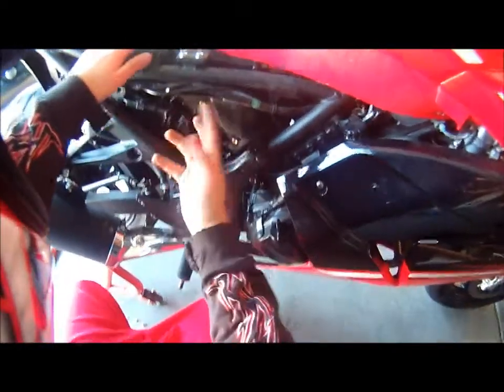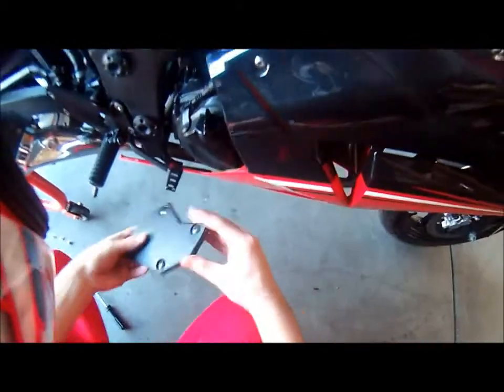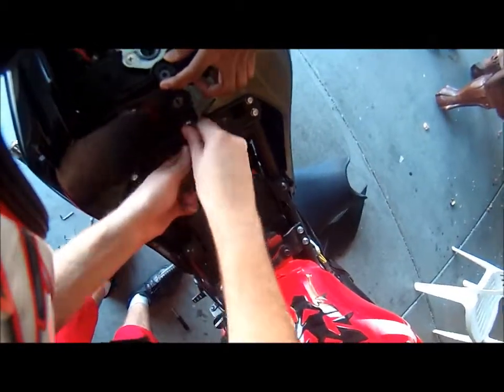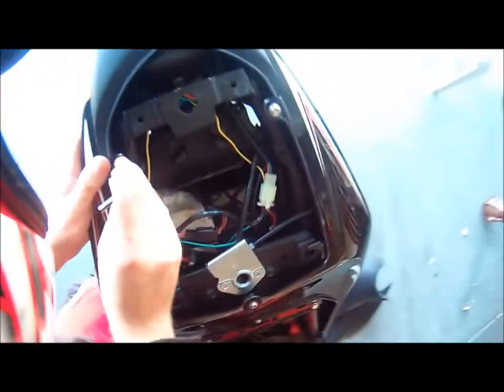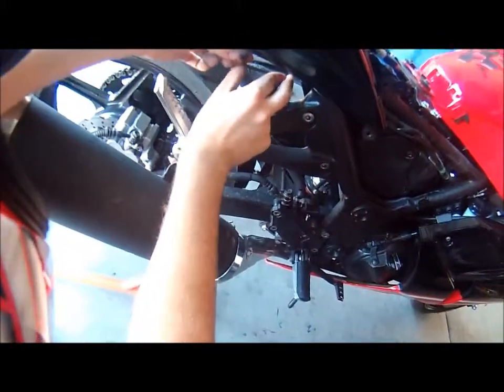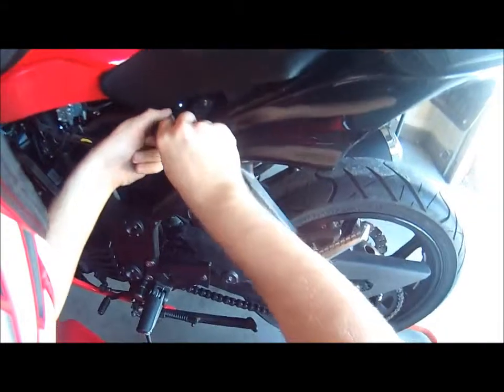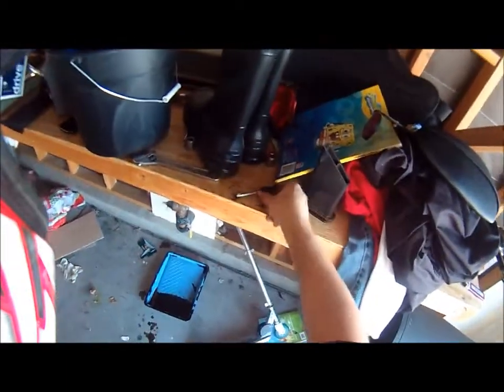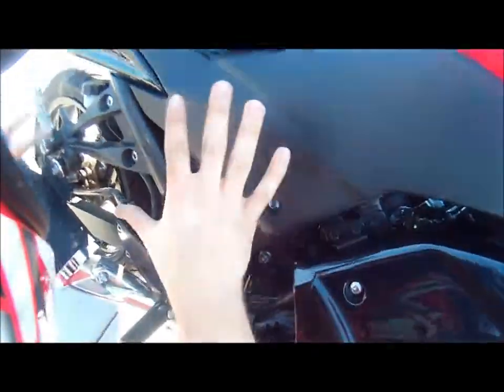2012 Kawasaki Ninja 250R Snorkel Removal Part 2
i remove the snorkel from my ninja 250